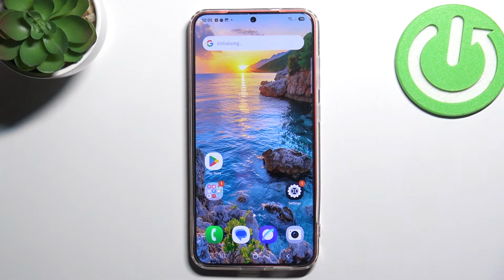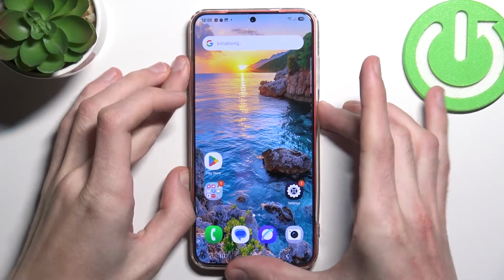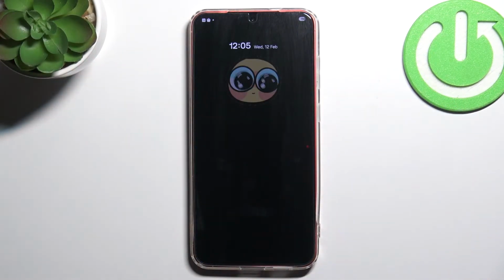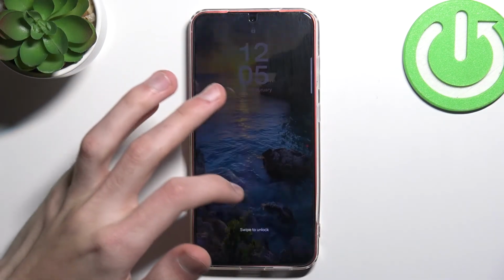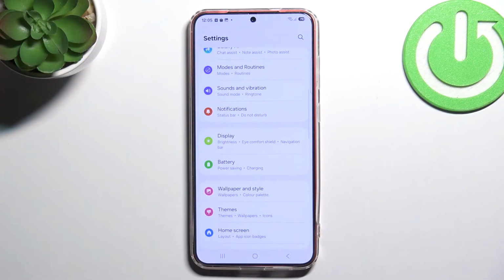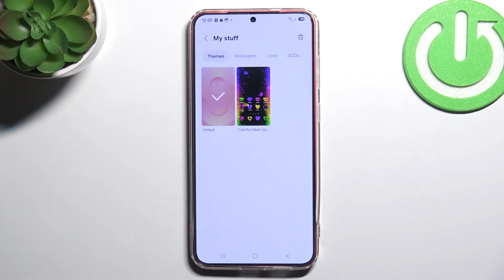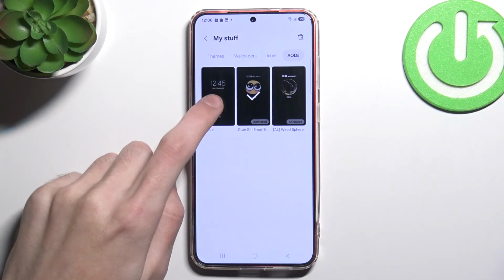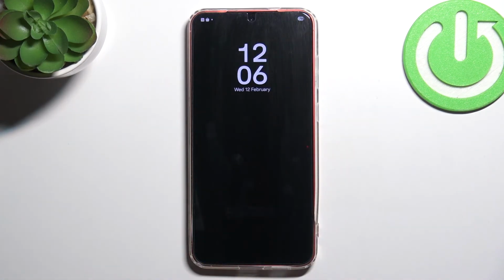How to Get Default Always On Display Back In SAMSUNG Galaxy S25+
Want to restore the default Always On Display on your SAMSUNG Galaxy S25+? In this video, we'll guide you through the steps to get back the original Always On Display settings. Whether you changed it by accident or just want to revert to the default look, this tutorial will help you bring it back in no time.

How to reset Always On Display to default on SAMSUNG Galaxy S25+?
How to restore the default Always On Display settings on SAMSUNG Galaxy S25+?
How to bring back the default Always On Display on SAMSUNG Galaxy S25+?